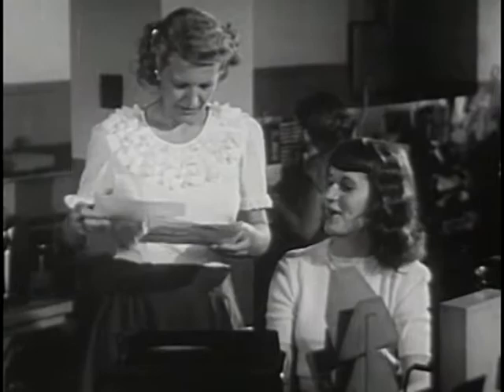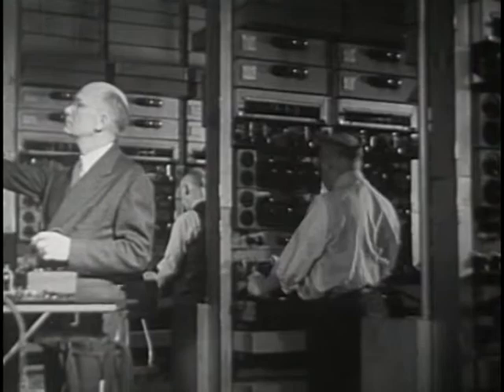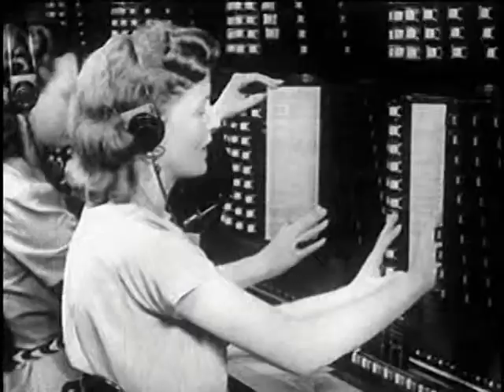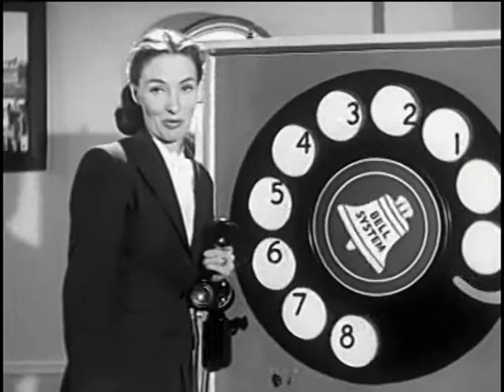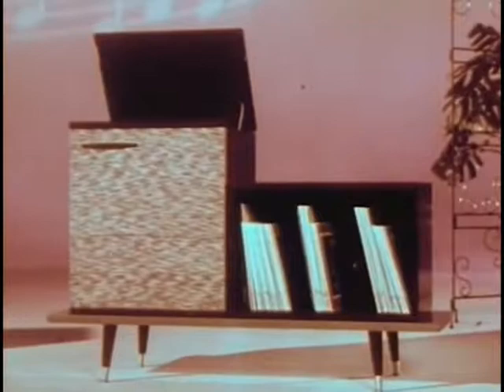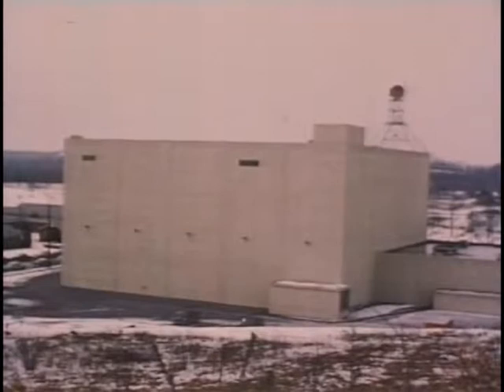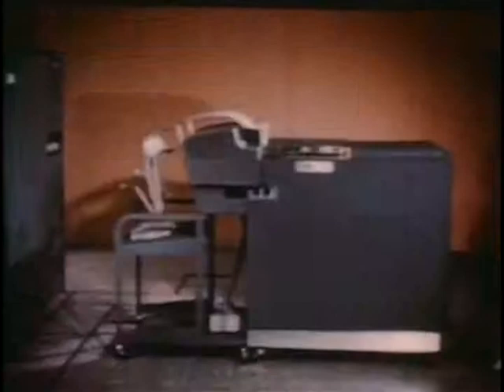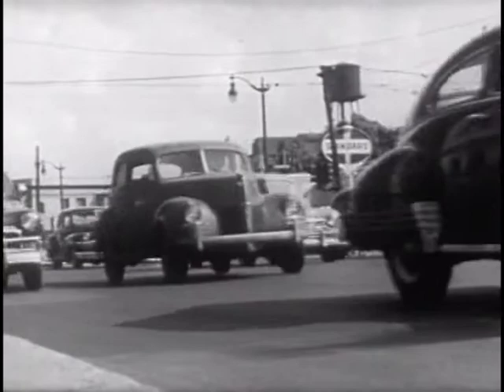GA Tech Vintage Shorts